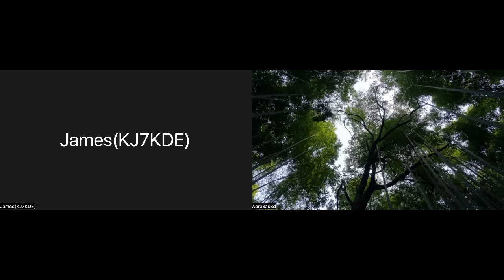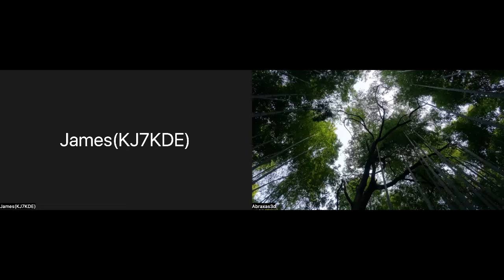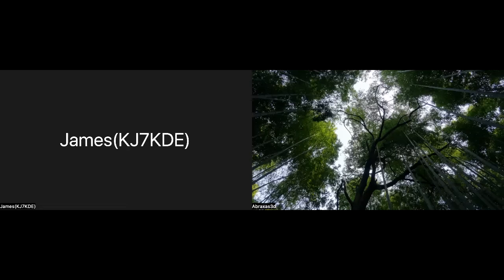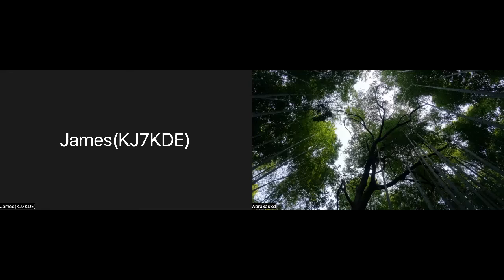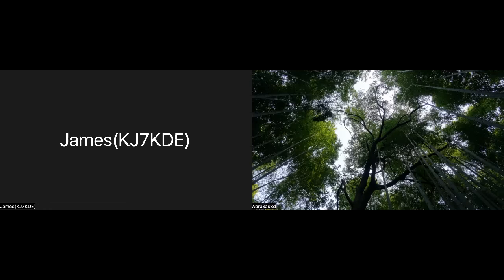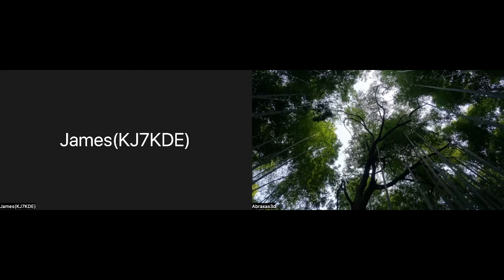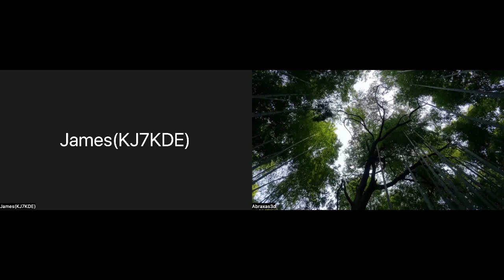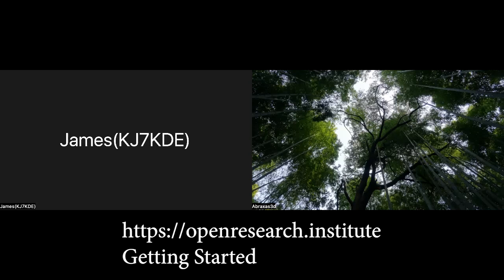ORI FPGA Meetup 16 August 2022